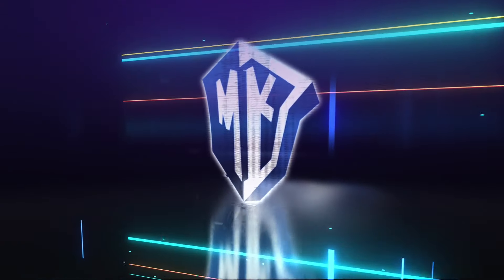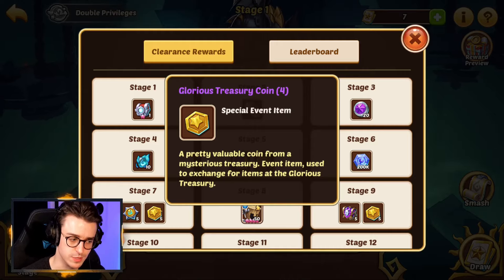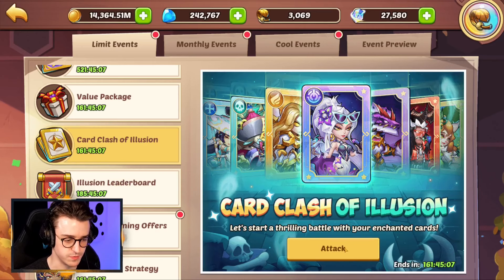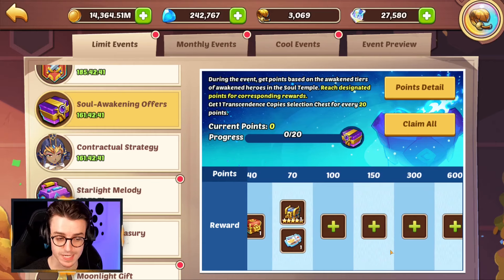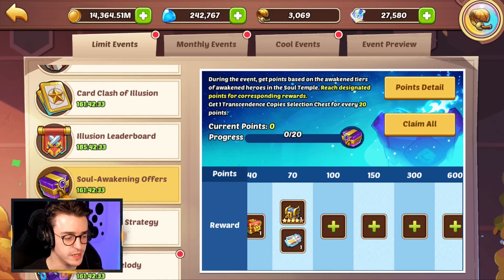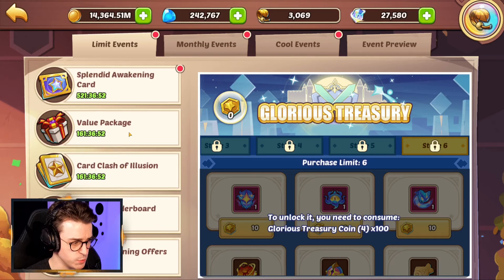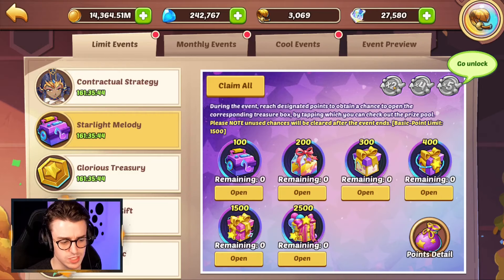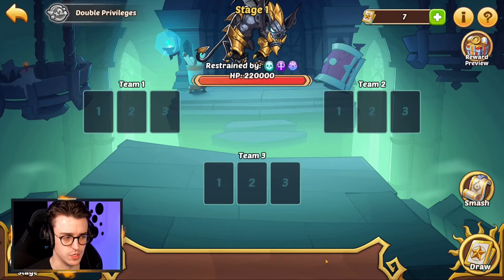What to do with STARRY GEMS during CARD CLASH in IDLE HEROES?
This week, Card Clash of Illusion returns to Idle Heroes and has many players asking what they should do with their Starry Gems. Let's break down the event and see what options you have!